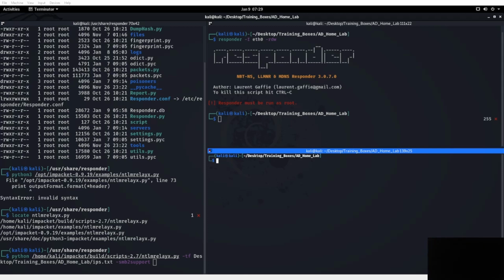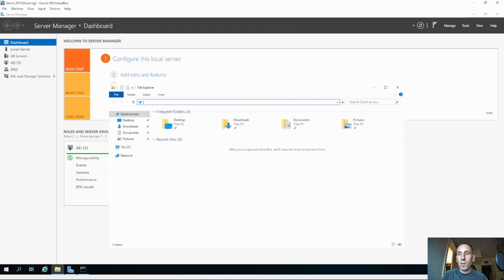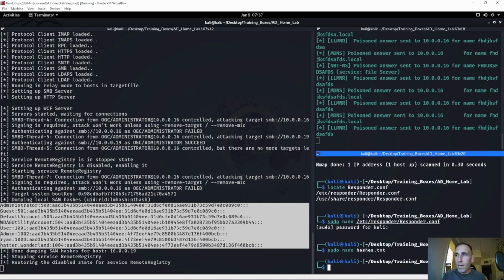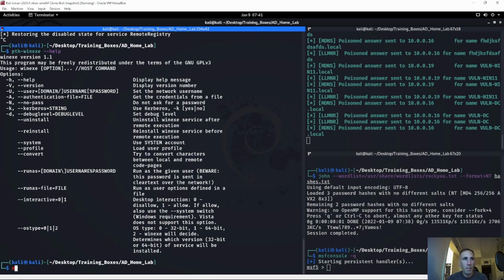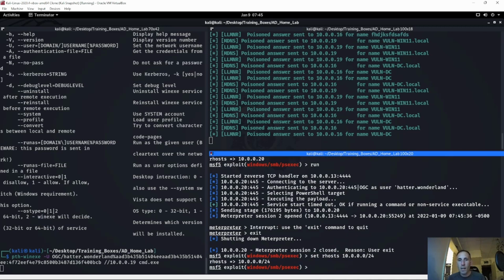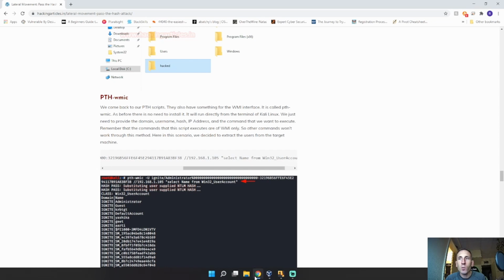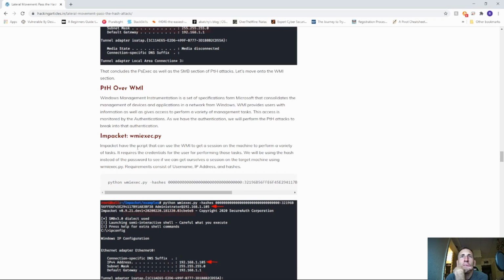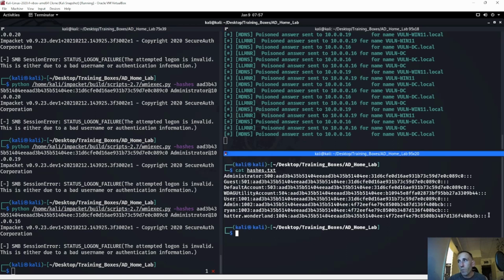AD Series PNPT Prep: NTLMRelay and Pass the Hash (Video 2 of 6)